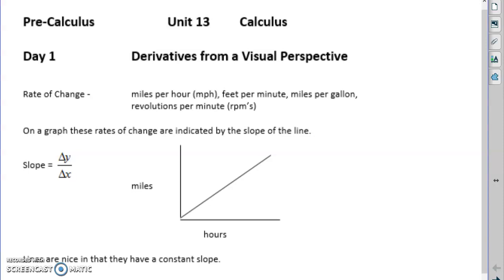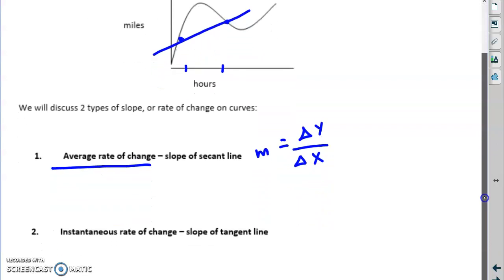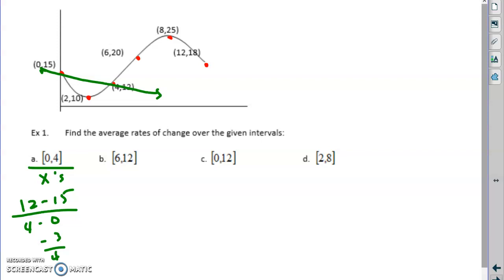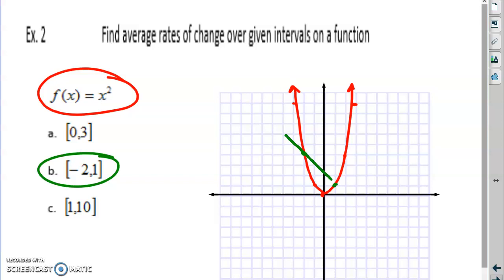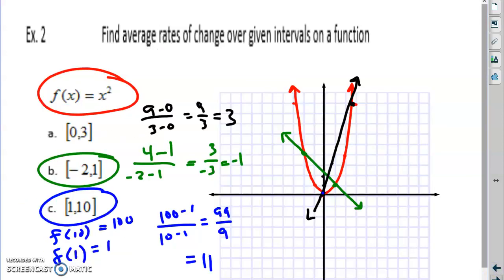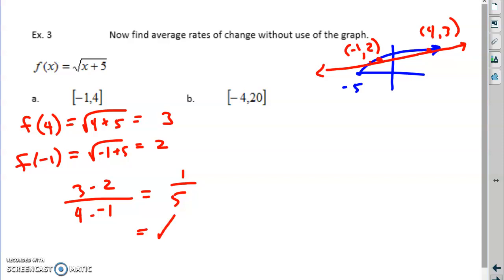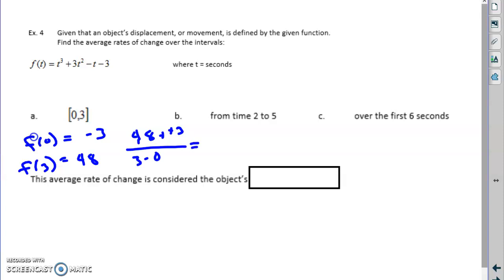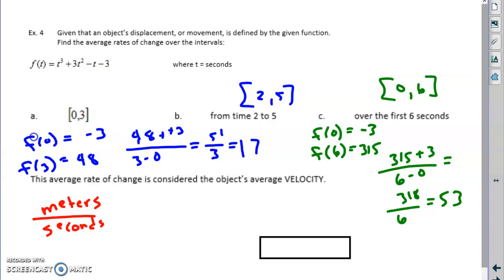Pre-Calc Lesson 13.1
Pre-Calc lesson on average rate of change and intro to calculus.